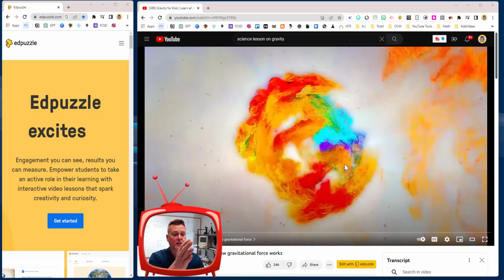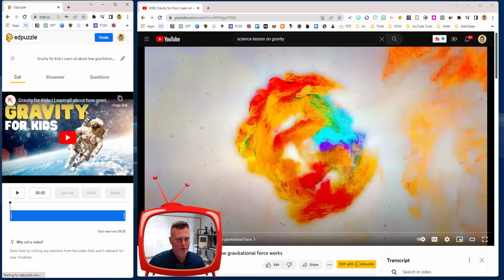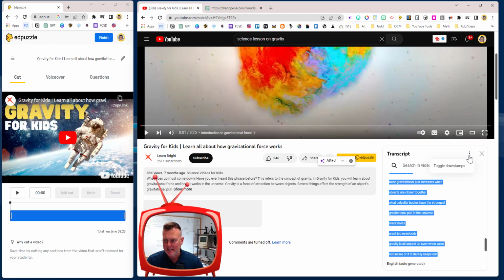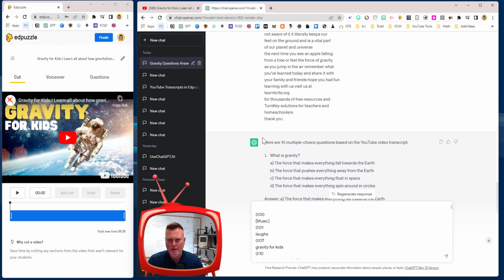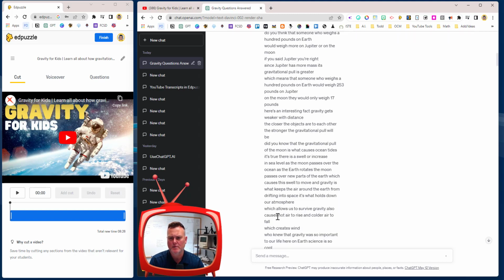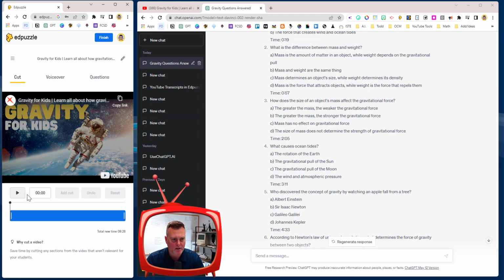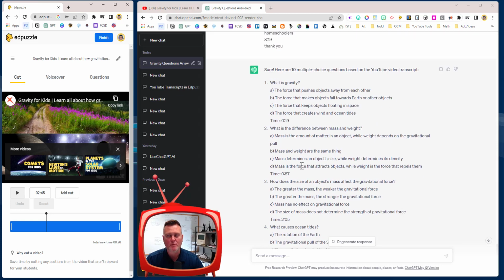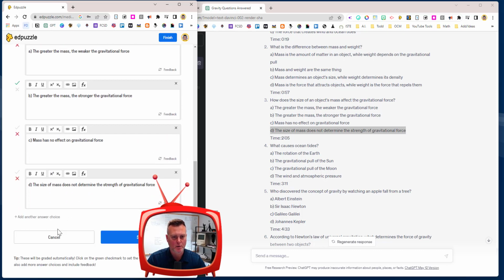Use A.I. to Create EdPuzzle Questions from YouTube Videos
In this video, we'll explore a fantastic HACK that can help you transform any YouTube 📺video into immersive learning🤯experience by harnessing the power of Chat GPT, and generate multiple-choice questions from video transcripts, seamlessly integrating them into EdPuzzle. Let's embark on this exciting journey of creating interactive quizzes for your students and save YOU (the teacher) TIME⌚!!!

Please take 30 seconds⏳ to comment✏️ (I will always respond), and if you enjoyed the video - hit the ‘like’ 👍button, and if you enjoy the channel (as it continues to grow)...consider ✅ subscribing, and if you DO SUBSCRIBE, hit the little🔔 'bell' to get notified when my next video comes out.